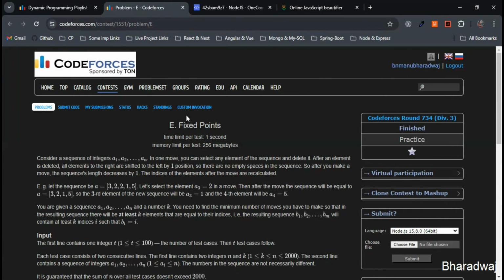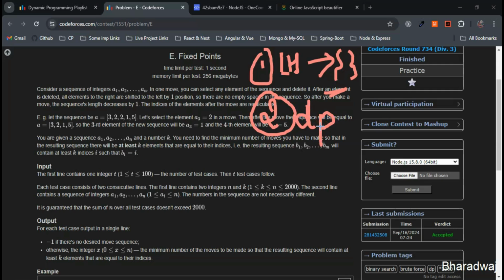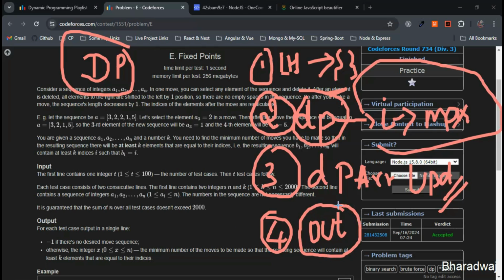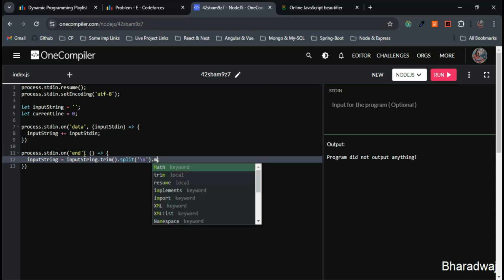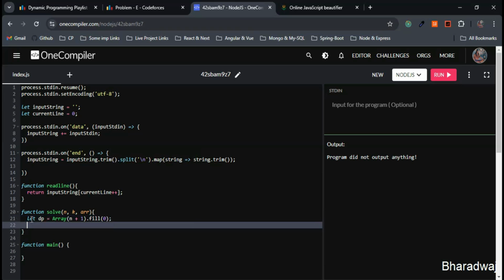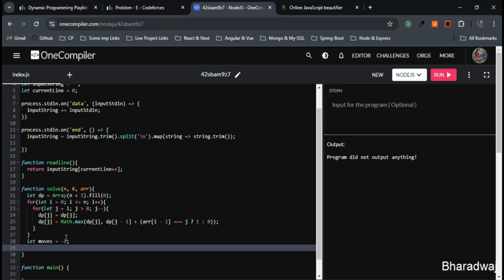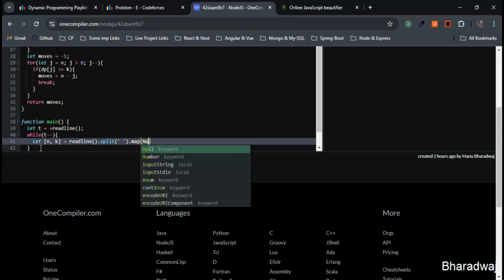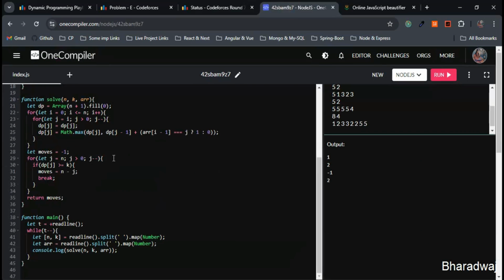CODEFORCES 17. Fixed Points (Round 734 Div 3 E Rated 2000) : JAVASCRIPT